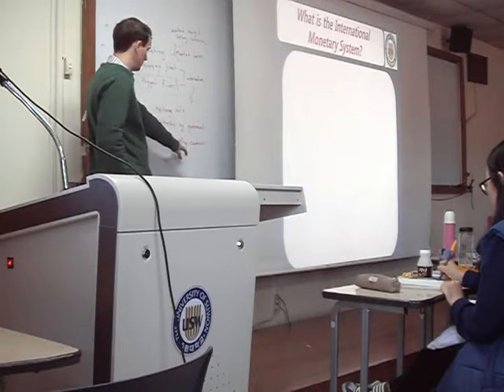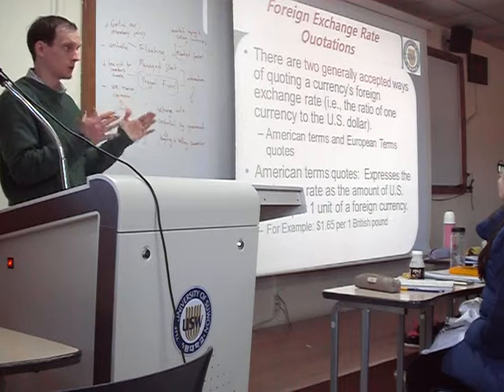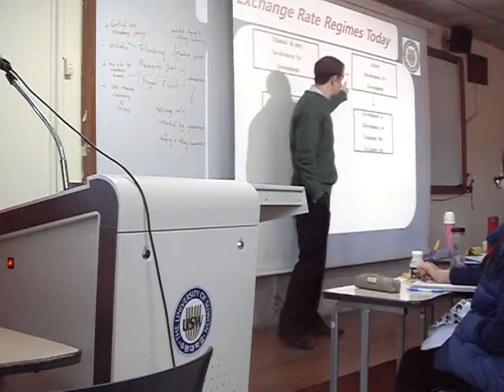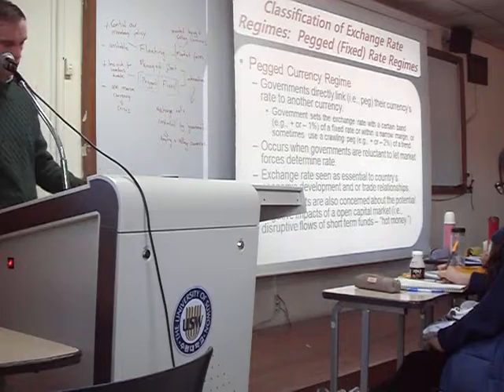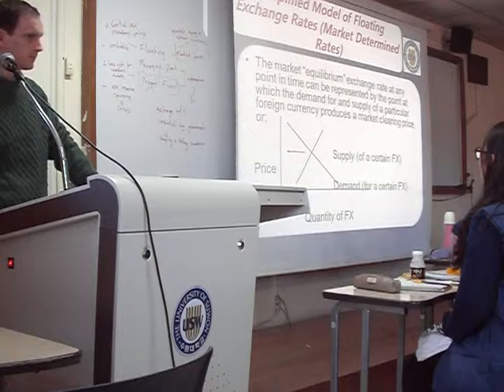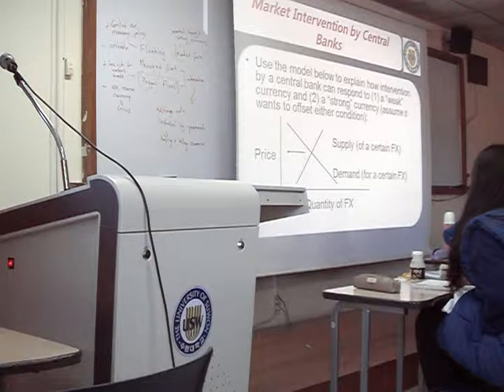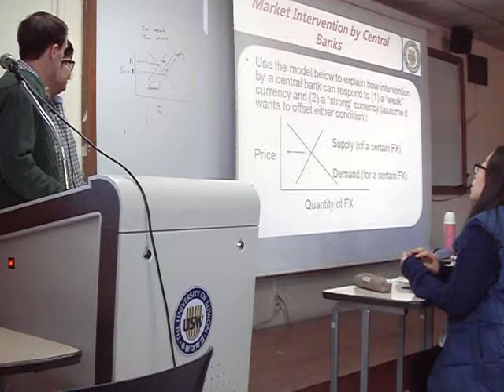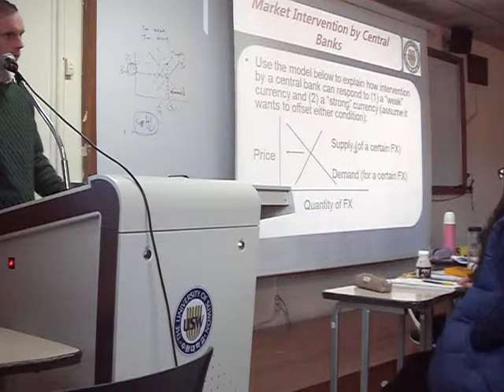18. Exchange rate regimes - International Financial Theory